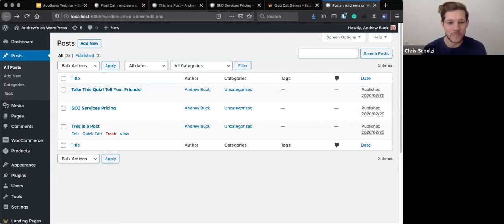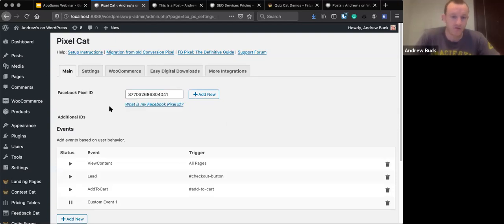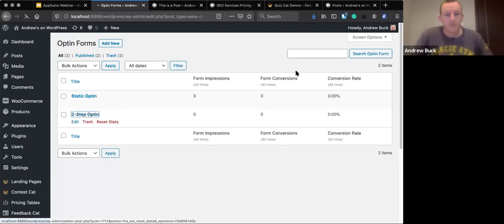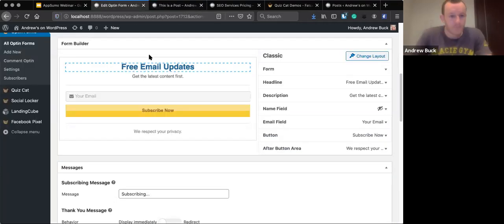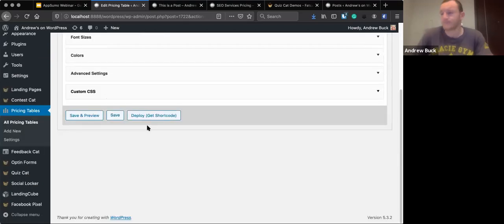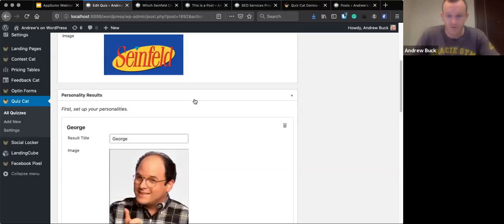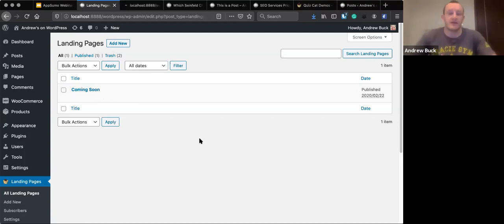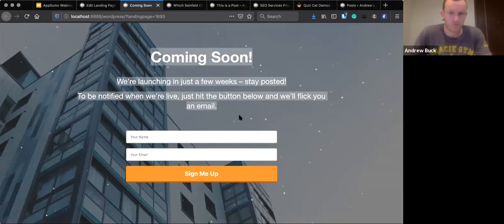Boost your site with five essential WordPress plugins from Fatcat Apps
Fatcat Apps provides you with all the marketing tools and plugins you need to successfully grow your WordPress traffic and business.

On this webinar, we sit down with the team from Fatcat Apps to show you how their five plugins can increase your lead generation and customer conversions and let you easily collect email opt-ins, design pricing tables, build landing pages, create quizzes, and optimize your Facebook ads.